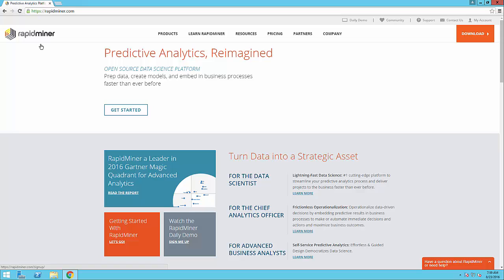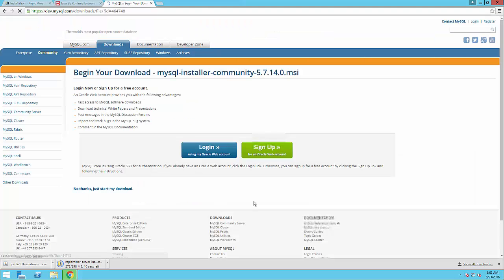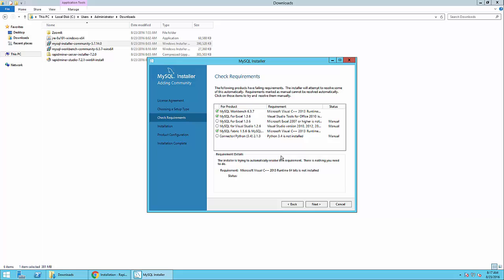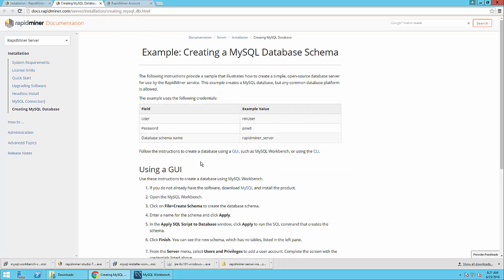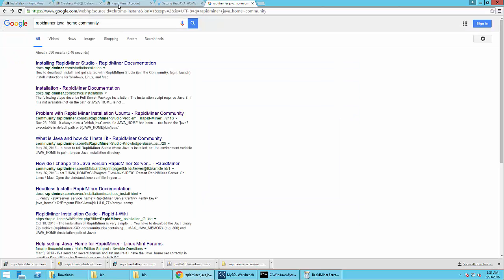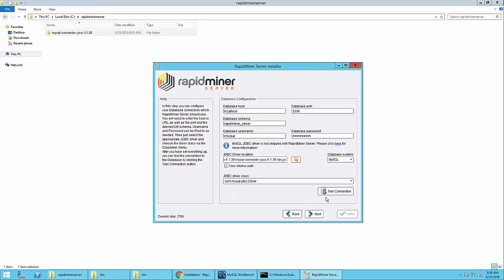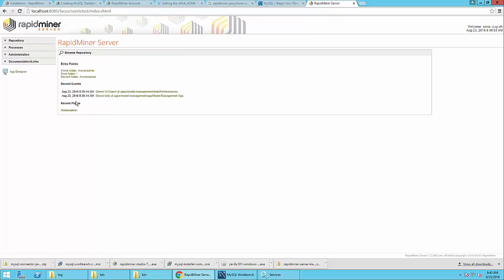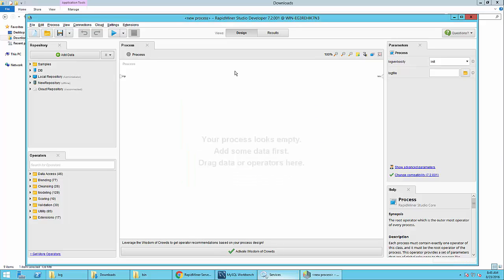Install Rapidminer server